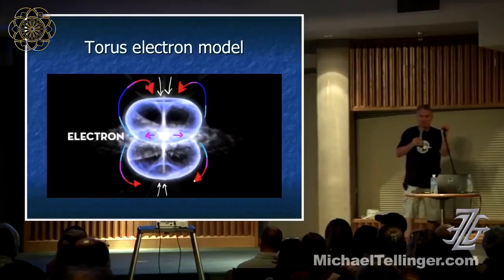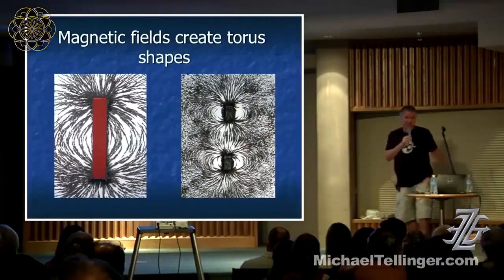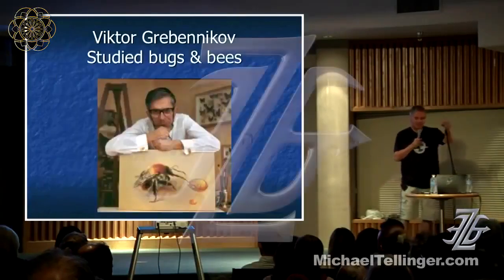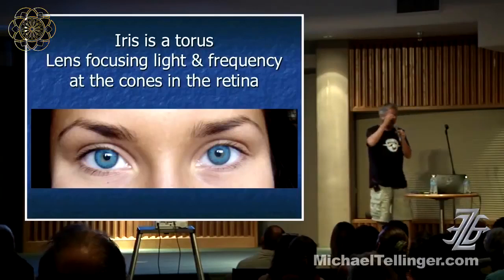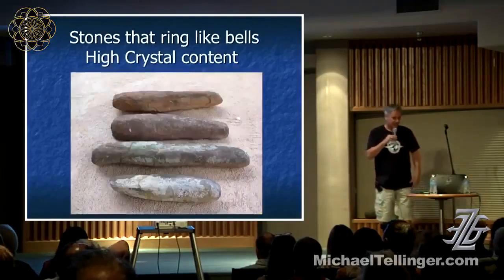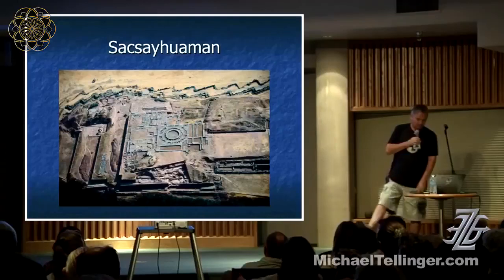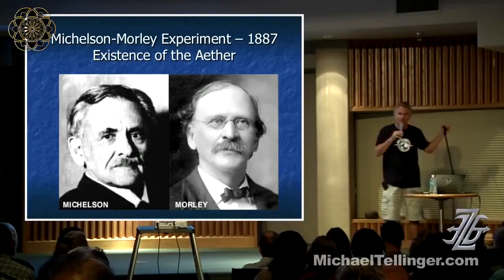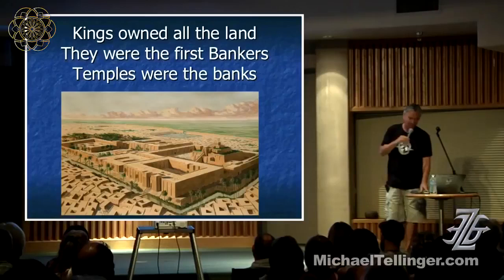June 16, 2021